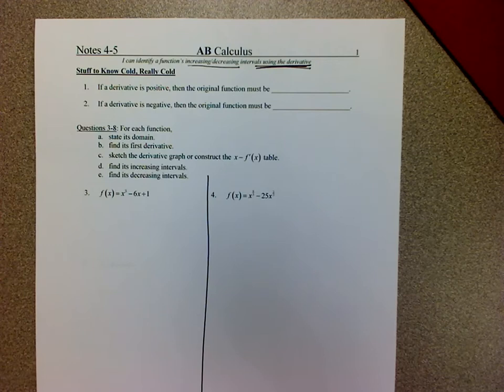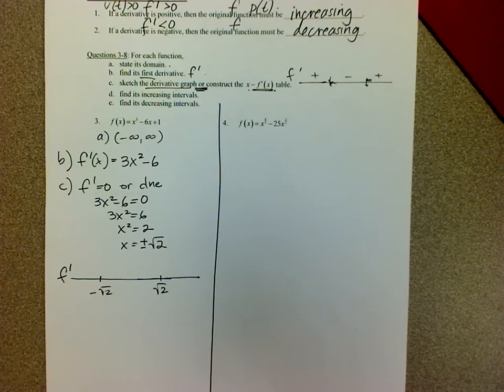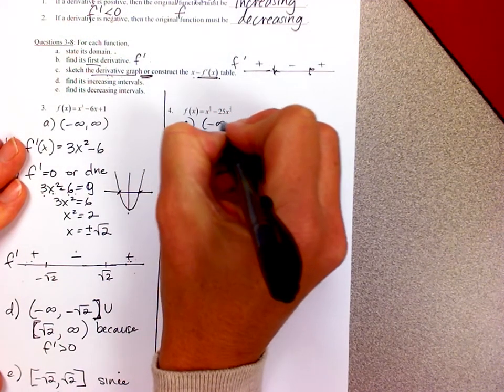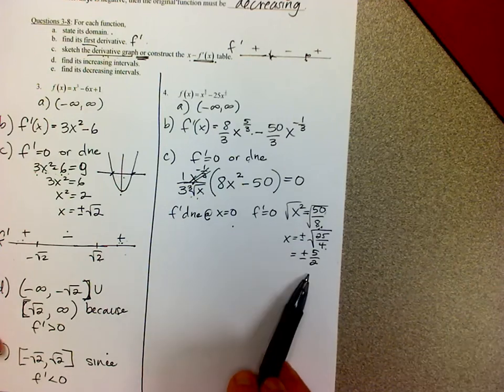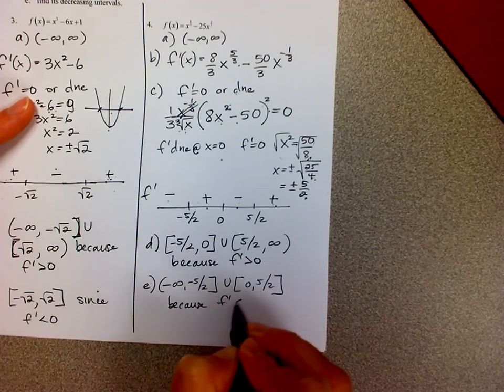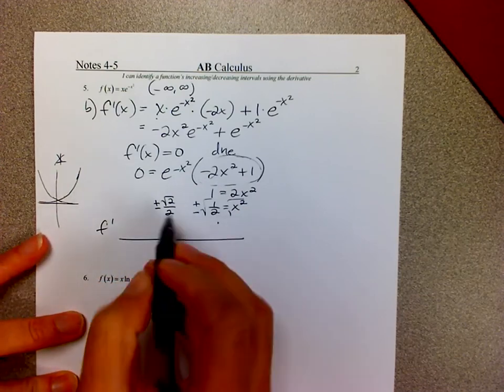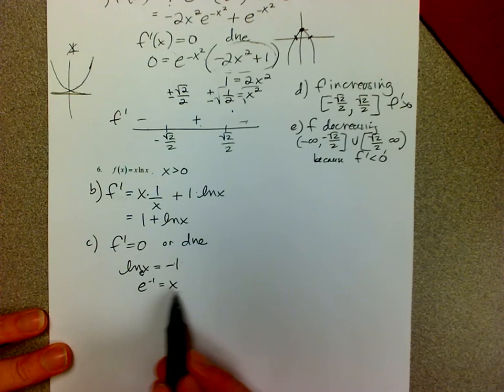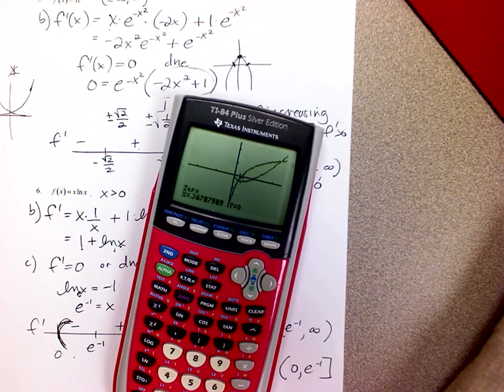Calculus AB Notes 4 5